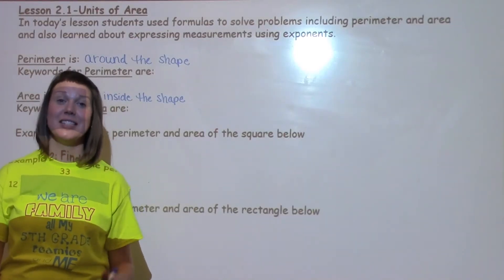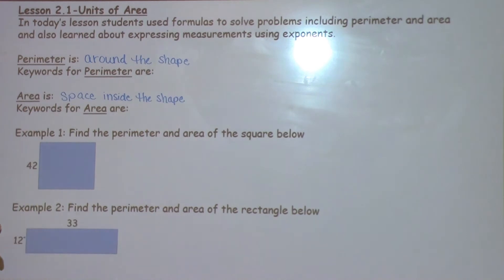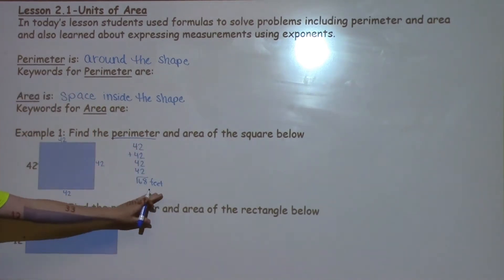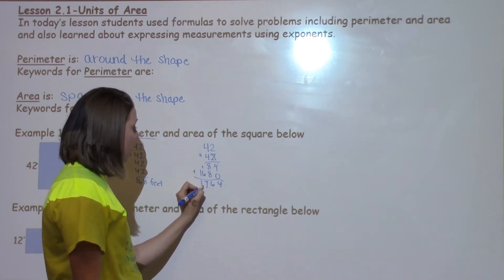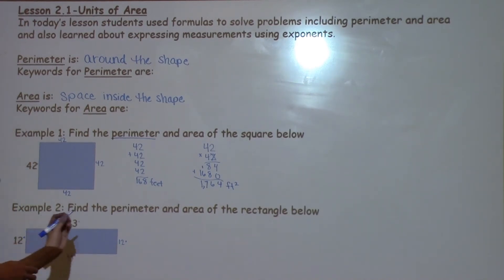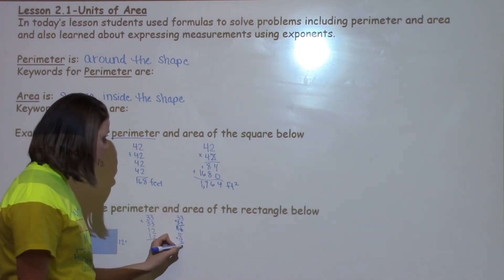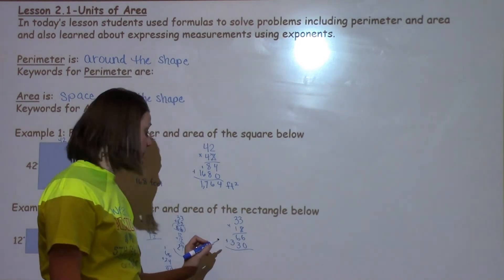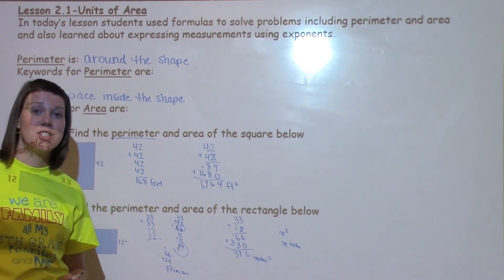6th Grade Lesson 2-1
In this lesson the students used formulas to solve problems including perimeter and area and also learned about expressing measurements using exponents.